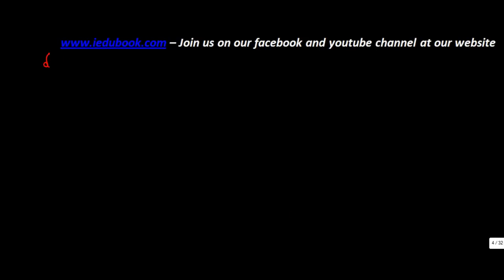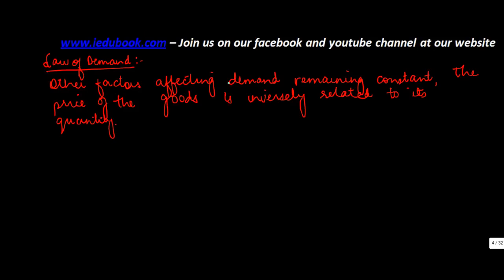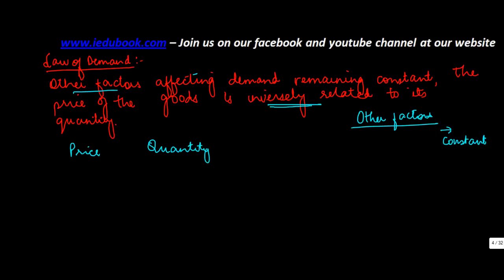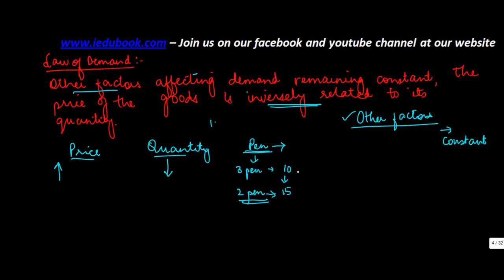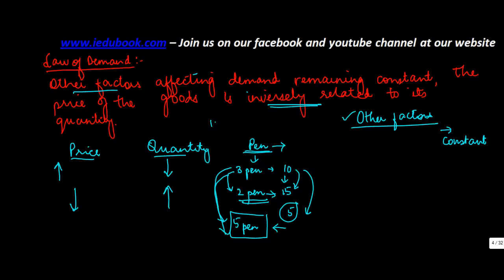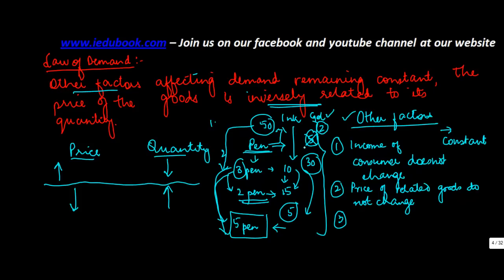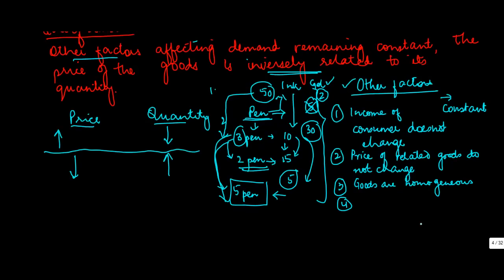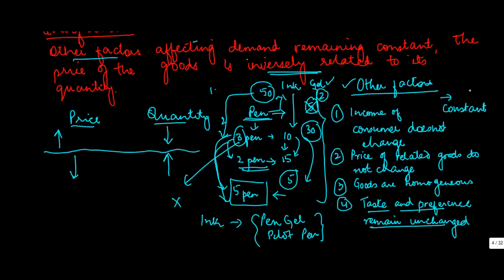Demand - Law of Demand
This Video covers Demand - Law of Demand- Economics for Class XII - CBSE, ICSE, NCERT.